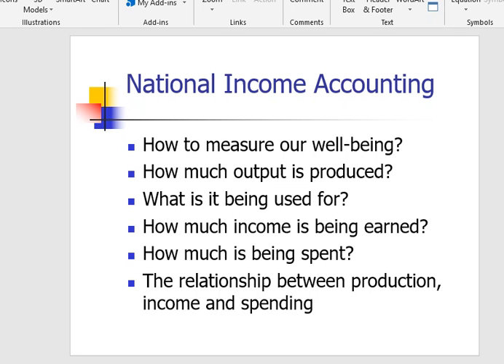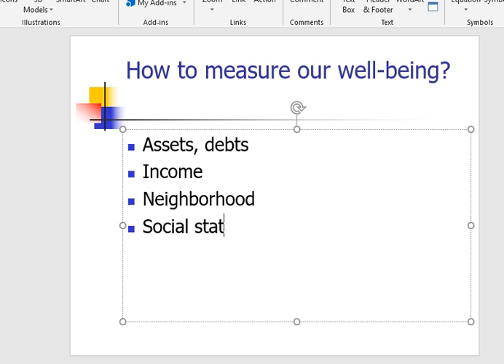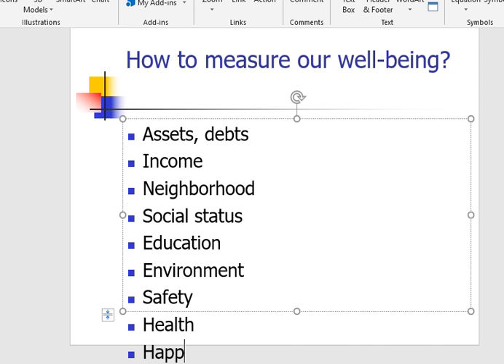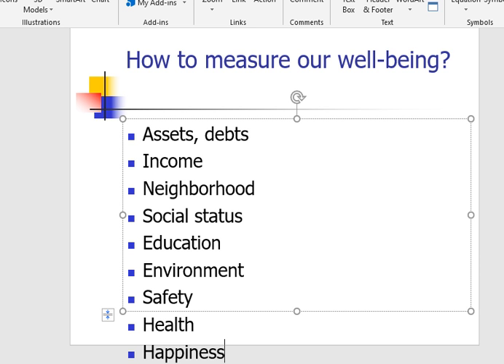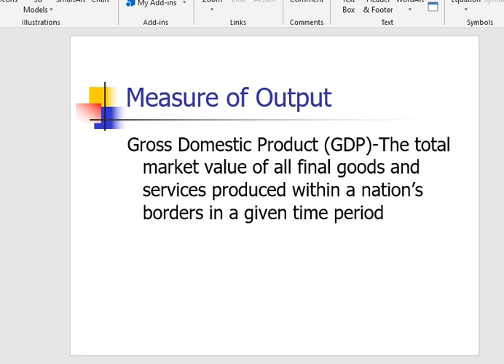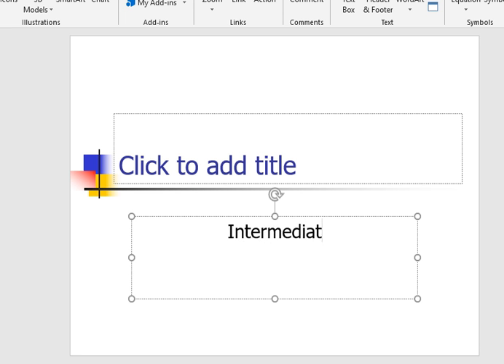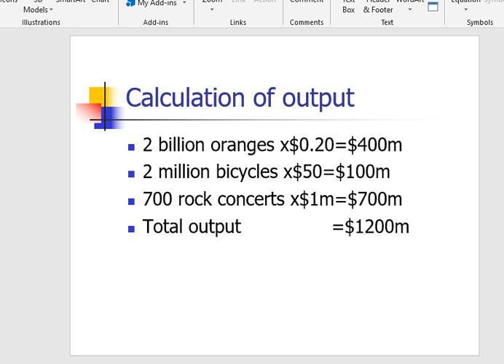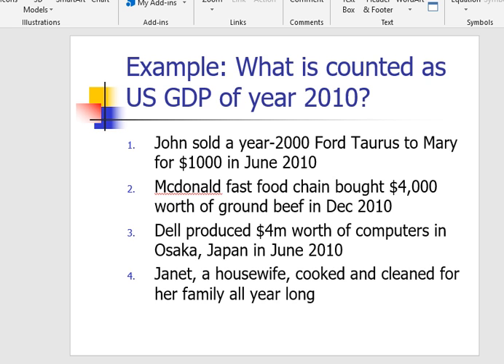National Accounting 1